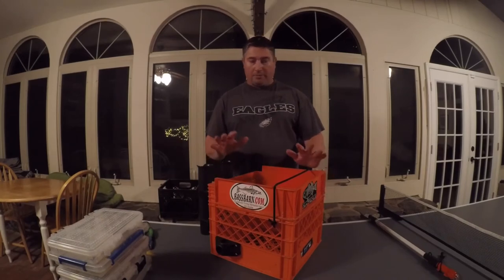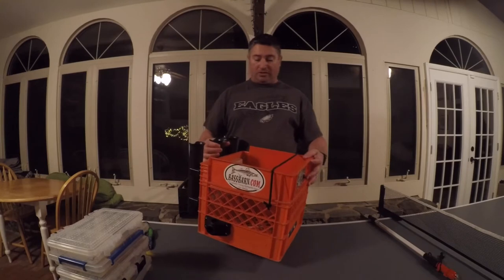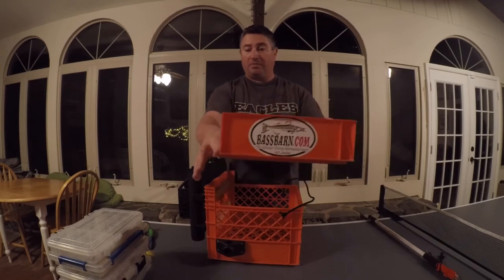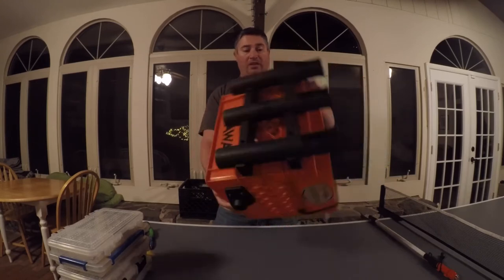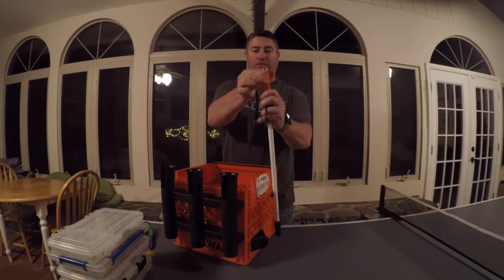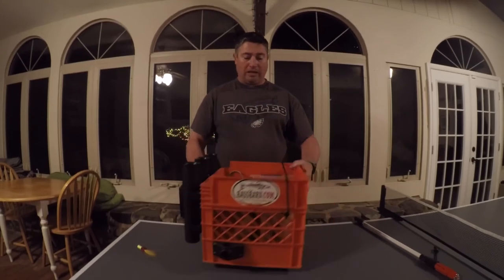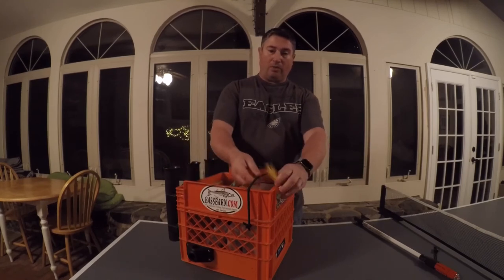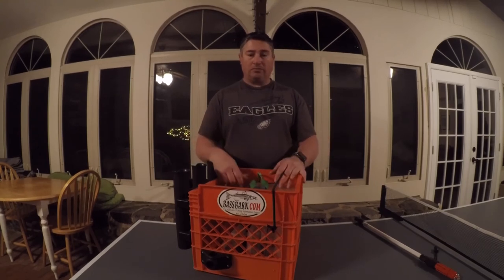How To Make A Kayak Crate With Rod Holders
In this video, I will describe how I made my kayak crate. I designed the crate to be visible, not too tall, and easy to clean at the end of the day. This design has a tray to secure tackle in the main compartment and store tackle used more often on the top tray within easy reach. I added 3 rod holders and a Scotty mount for my Scotty light pole. I secure the crate in my tank well of my Liquid Logic/Native Manta Ray 14 using bungee cords.

Parts needed:
1. Two standard crates that are the same with handle holes above the line you want to cut. If the holes are lower, it may cause the tray to not sit flush on the crate.
2. Bungee cord

Optional:
1. Triple rod holder
2. Wood to screw though the crate to mount the rod holder. I used 1x3/4 pine strips
3. Scotty mount for light pole
4. Stainless bolts, washers, and nuts to attach the Scotty mount.

Tools needed:
1. Hacksaw
2. File or razor blade to smooth out the areas cut with the hacksaw.
3. Screwdriver to attach rod holders and Scotty mount.